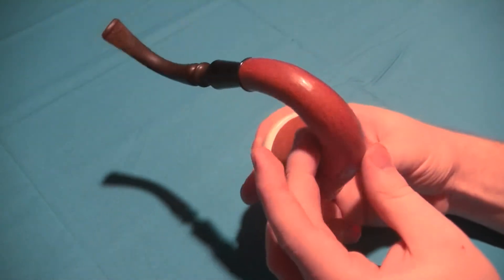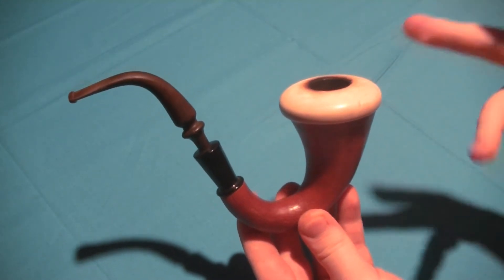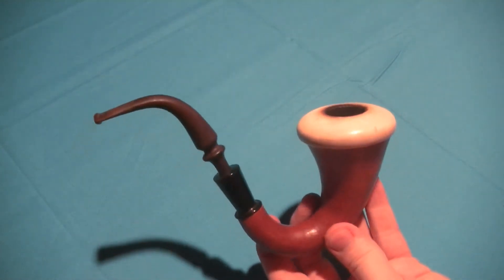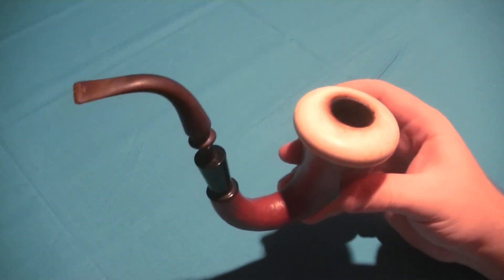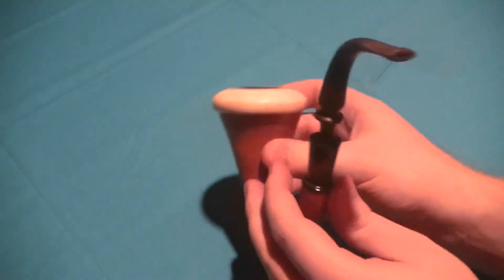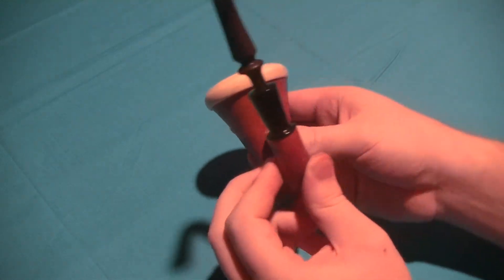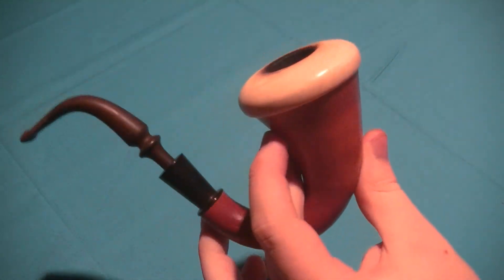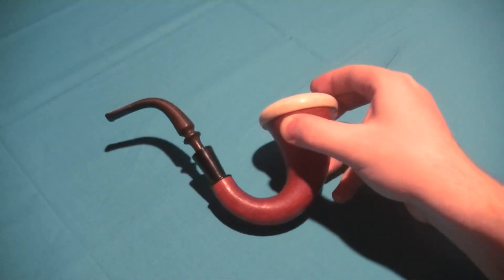Calabash | Pipe Review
This is a tabletop overview of the calabash-style pipe.